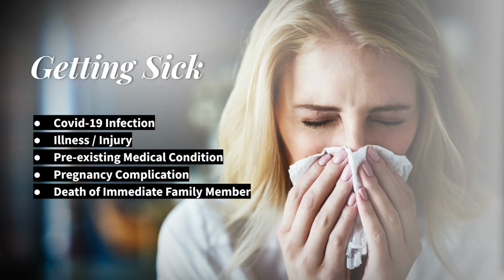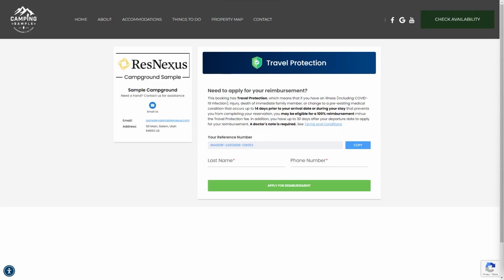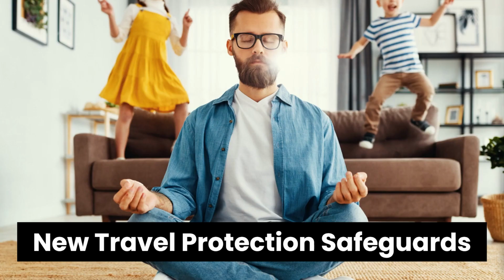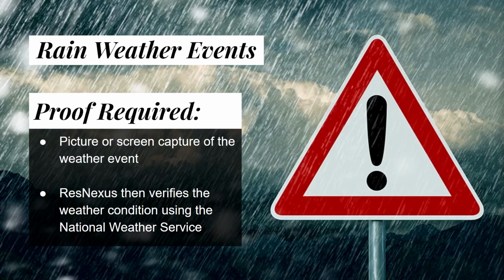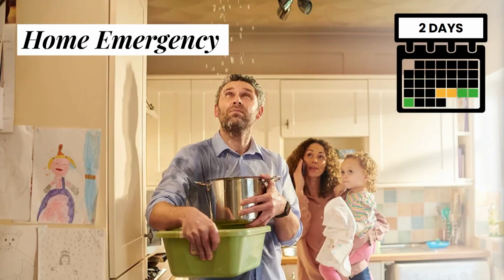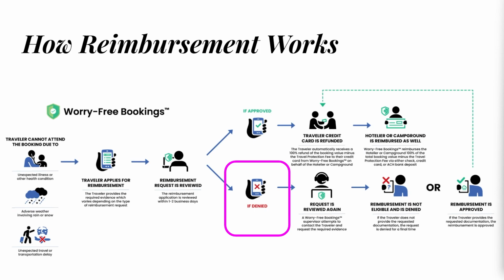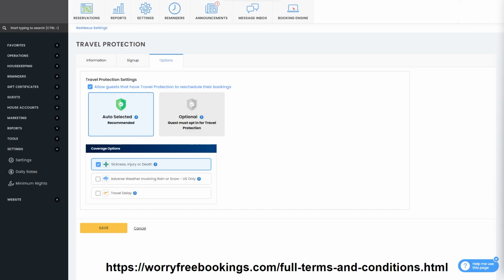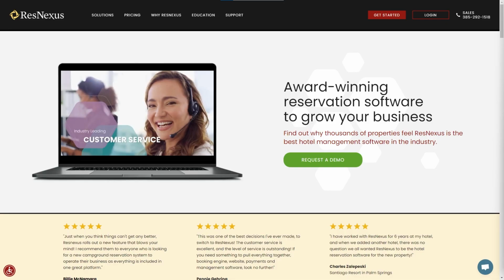The Next Level of ResNexus Travel Protection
Last-minute cancellations hurt, but Travel Protection can help—now more than ever! In this special webinar, learn how to protect your business from unexpected losses due to events including travel delays and adverse weather involving rain, and keep your guests happy at the same time. The new protections afforded by ResNexus Travel Protection are a real game-changer for your business, and you won't want to miss it.

0:00 - Introduction
2:16 - Travel Protection in Practice
6:58 - New Safeguards
12:32 - How Reimbursement Works
15:44 - Frequently Asked Questions
18:43 - Q&A